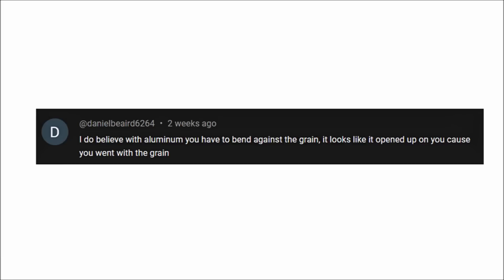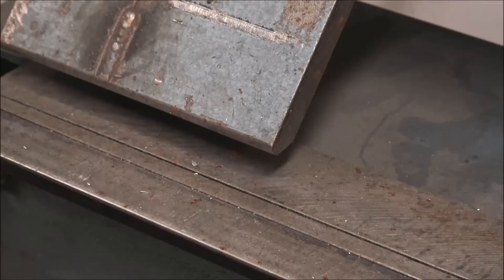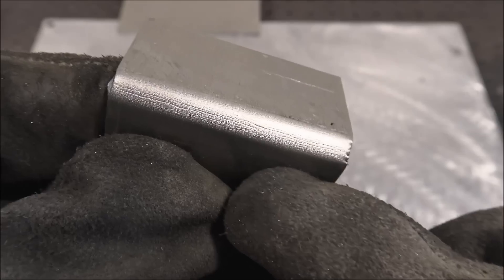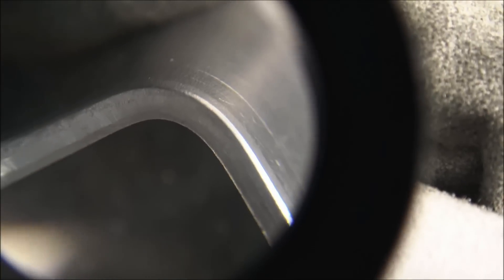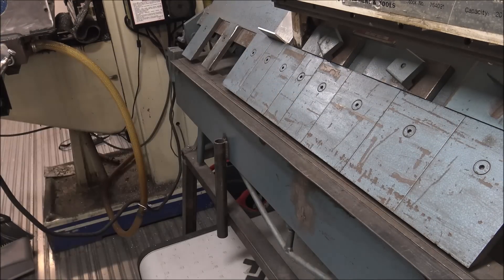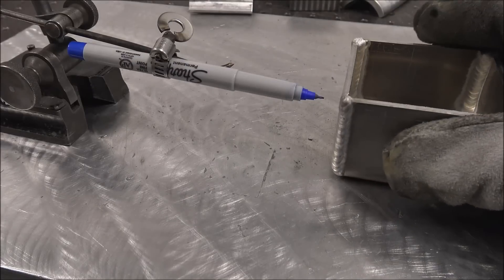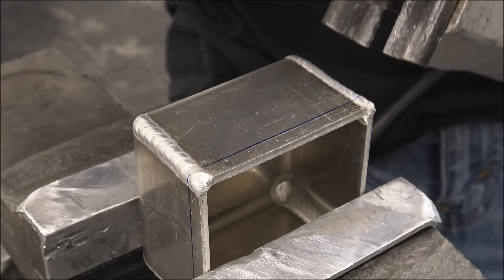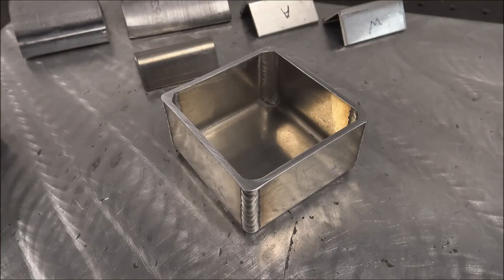Professional Fabrication Tips - TIG Welding Aluminum Sheet Metal Work